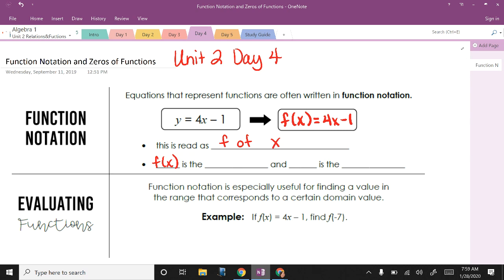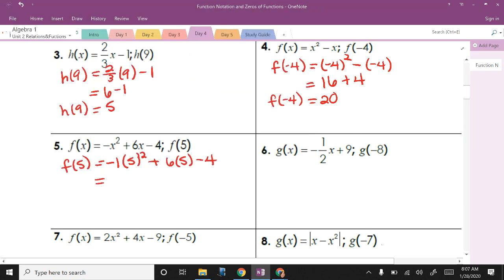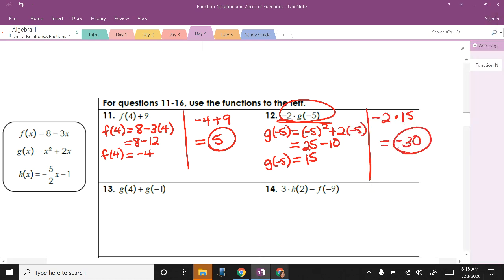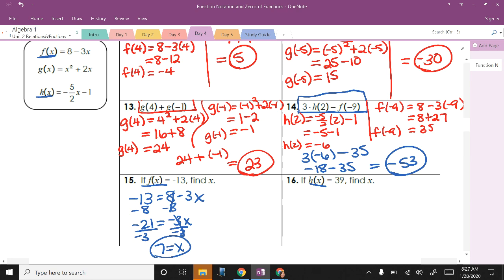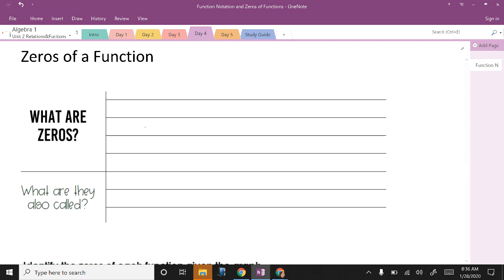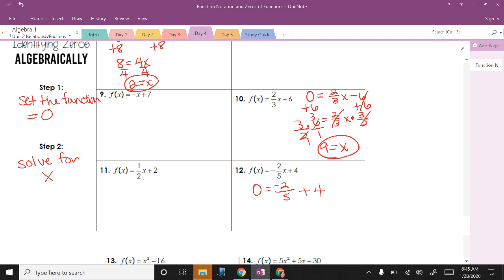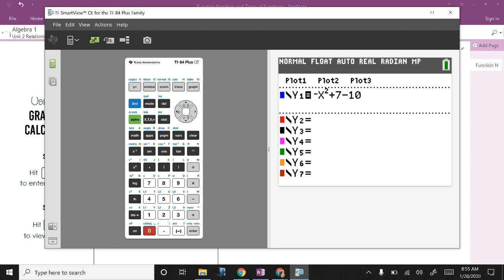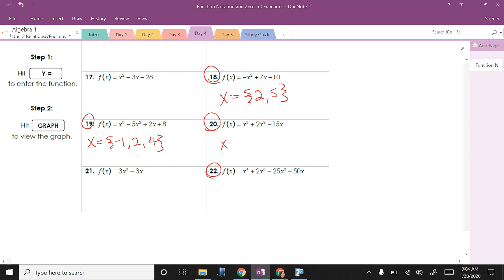Algebra 1 Unit 2 Day 4